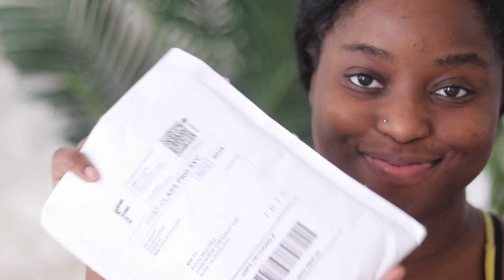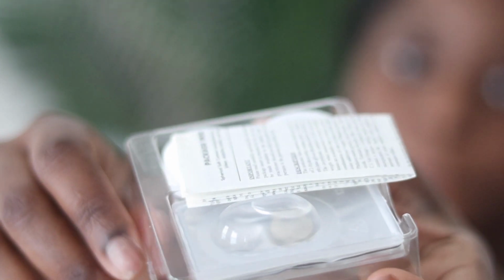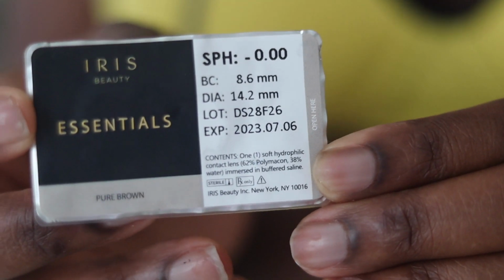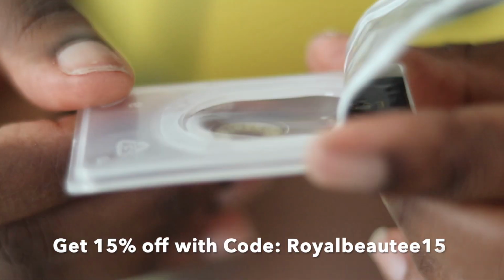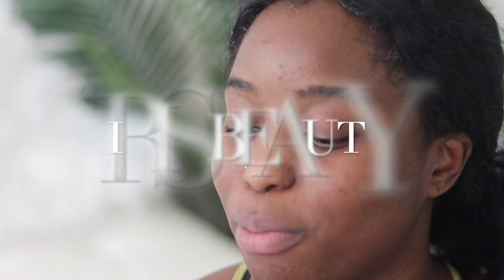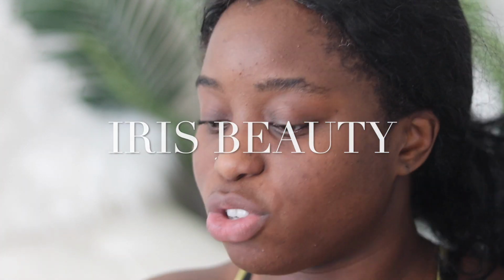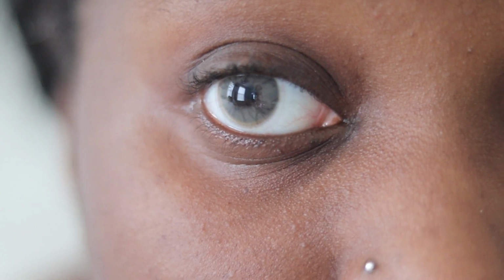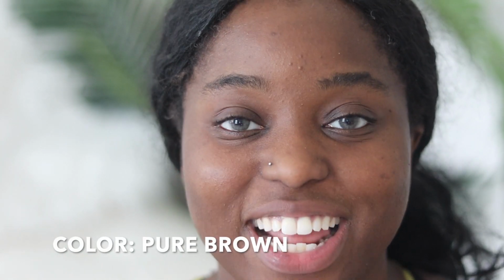COLORED CONTACTS for DARK EYES| IRIS BEAUTY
Box content : 2 lenses, storage lens case

FDA Approved, ISO and International Medical Standards

Semesterly lens - Valid for 6 months of daily wear

Base curve: 8.6mm & Diameter: 14.2mm

T H U M B S U P if you guys enjoyed the video ♡♡♡